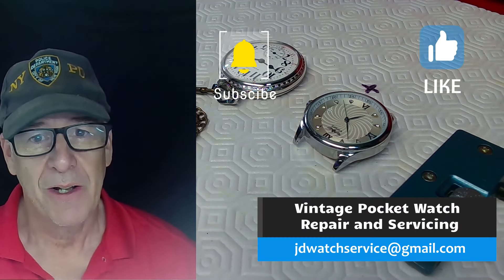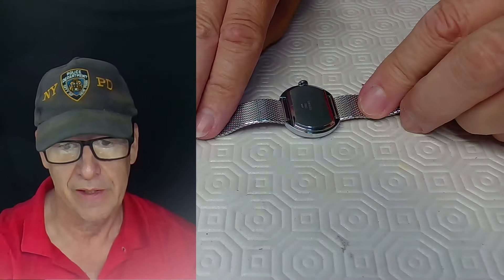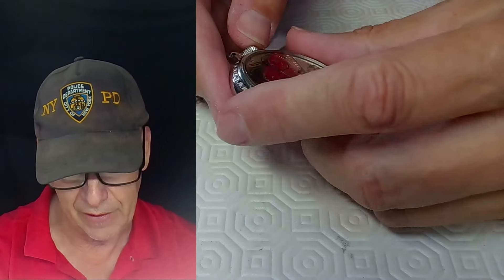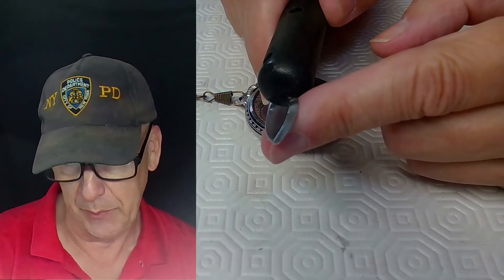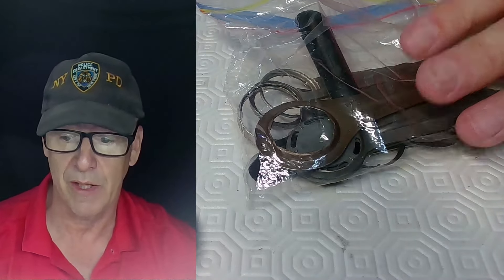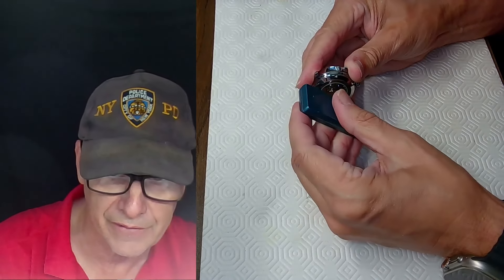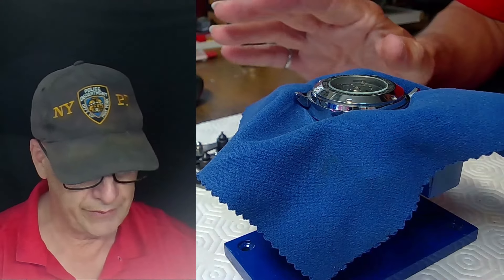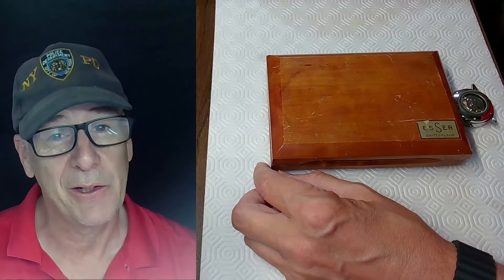Watch Case Back Tool Review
What tool do you need to safely remove watch case backs?

This video covers all of the tools for removal and installation of watch case backs form the simplest tools to the most complex available.